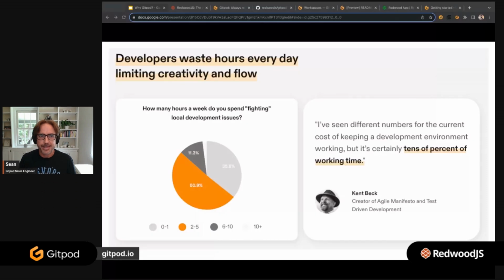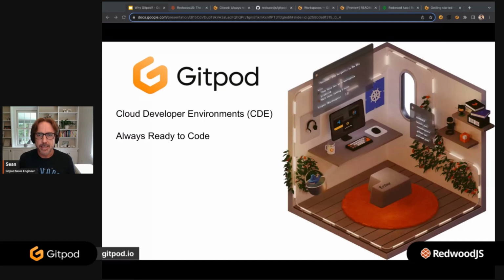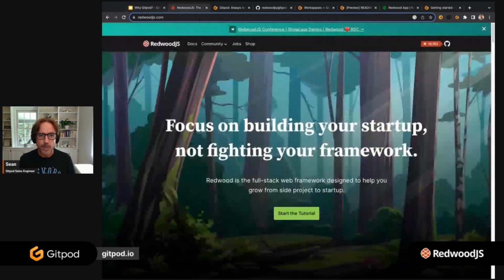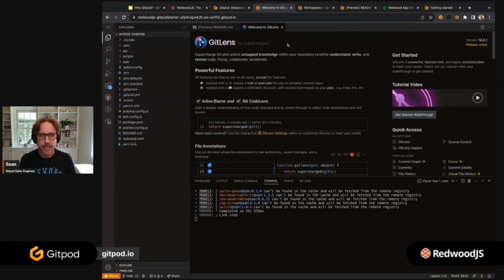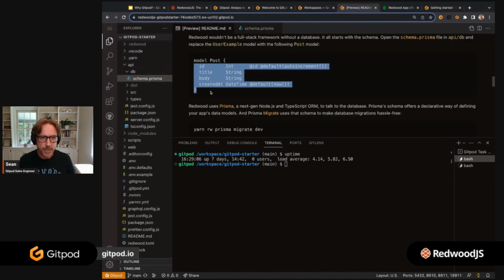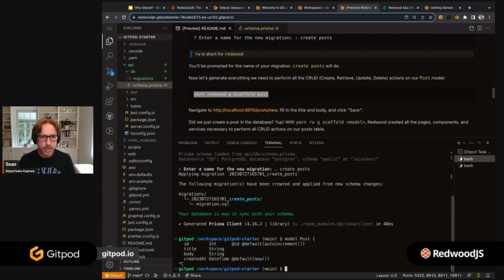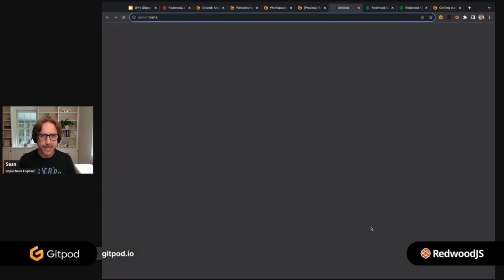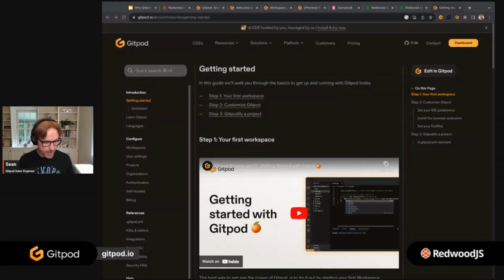RedwoodJS Partner Pitch - GitPod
Follow along as Sean Carolyn, an engineer at Gitpod, demonstrates the GitPod-RedwoodJS integration. See how this awesome cloud development environment can supercharge your coding productivity.

00:00 Introduction to Gitpod
00:51 Gitpod Presentation Start
02:23 Problem Gitpod Solves
03:21 What is Gitpod?
05:01 Free Tier of Gitpod
05:45 Using Gitpod for Dev Environments
07:46 Using Prisma for Database
09:23 Creating CRUD App
10:56 Using Storybook in Gitpod
12:44 Closing Remarks
13:47 Integration with PRs